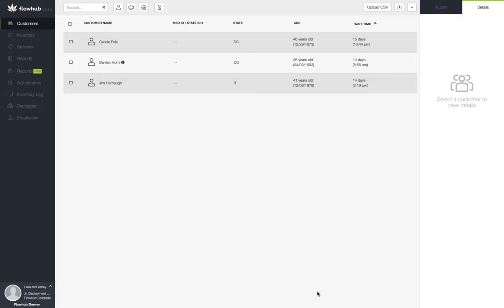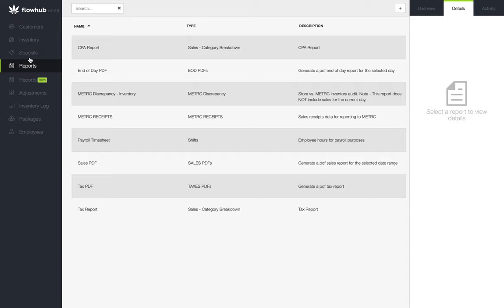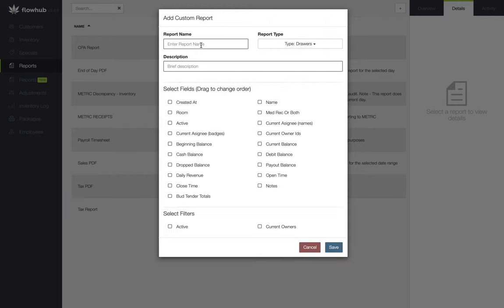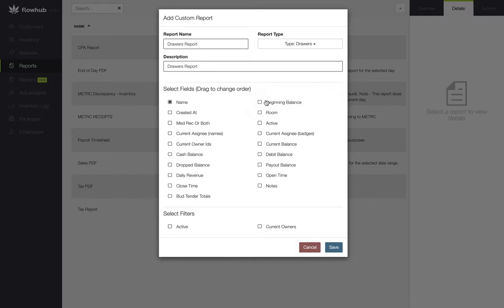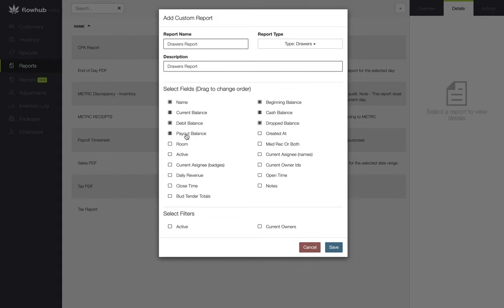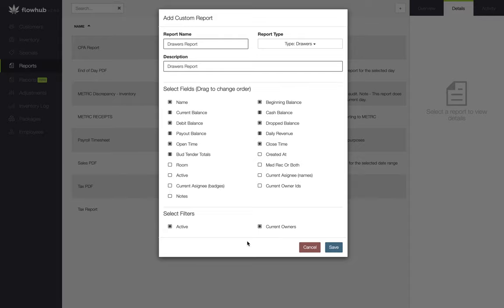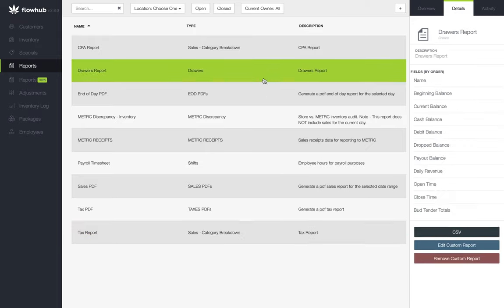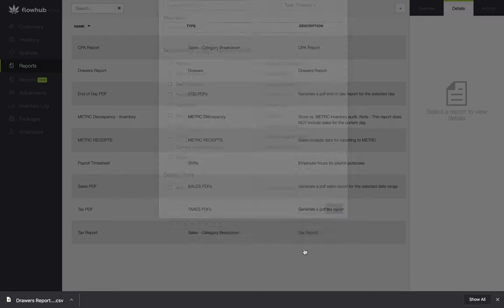How to build a drawers report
This video covers how to build a drawers report in Flowhub Classic.